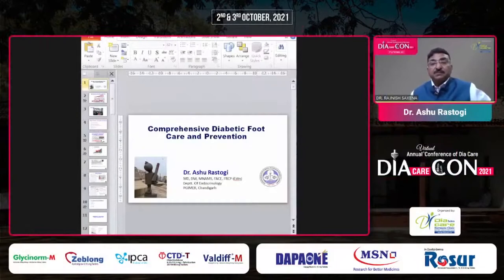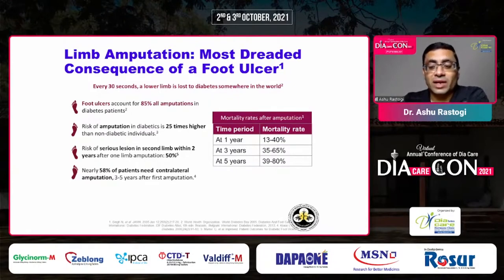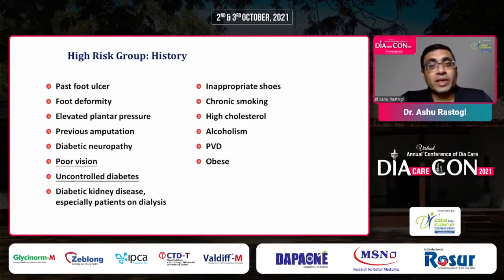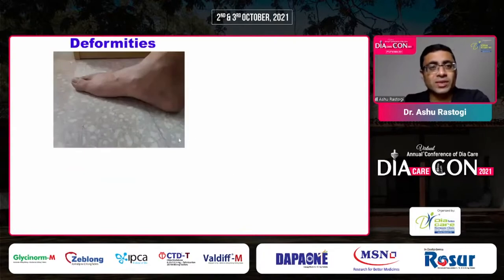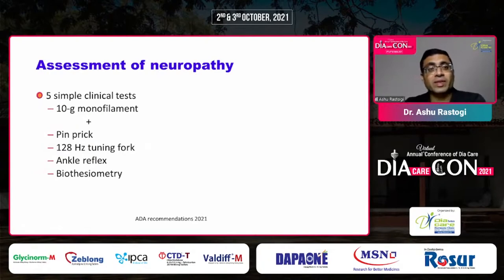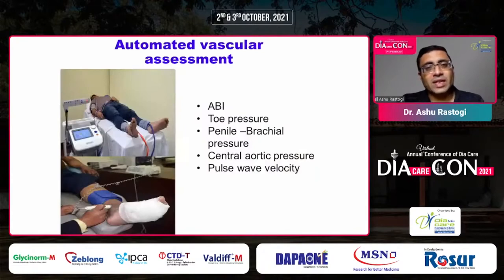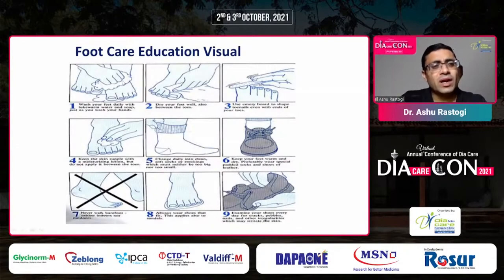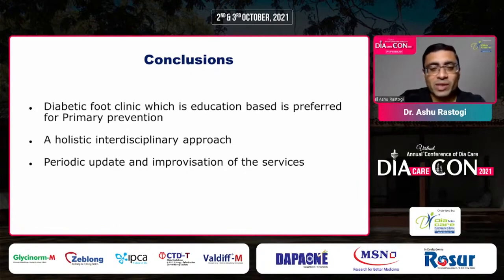Dr. Ashu Rastogi - Comprehensive Diabetic Foot Care and Prevention